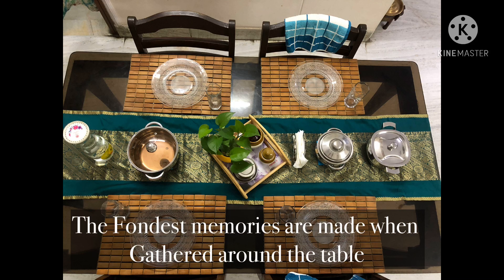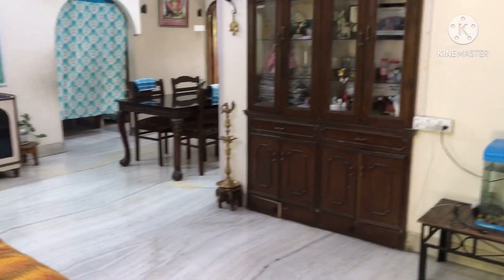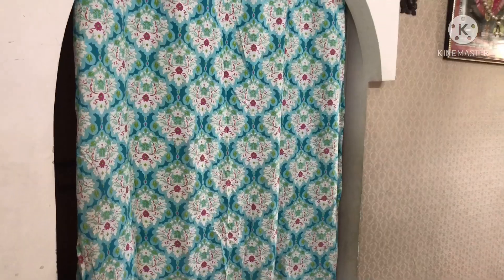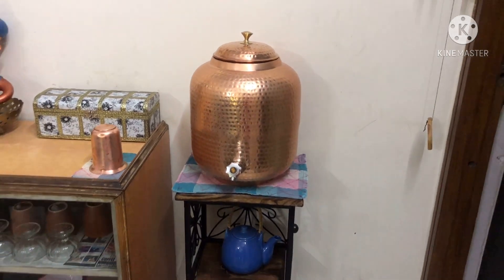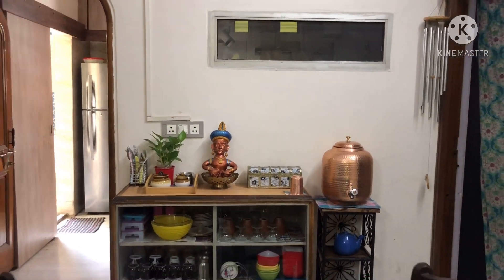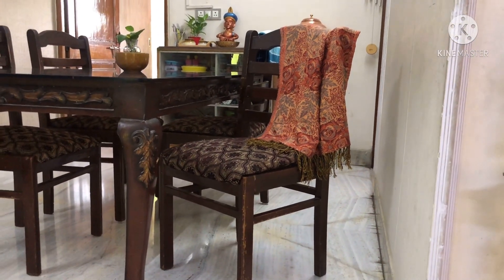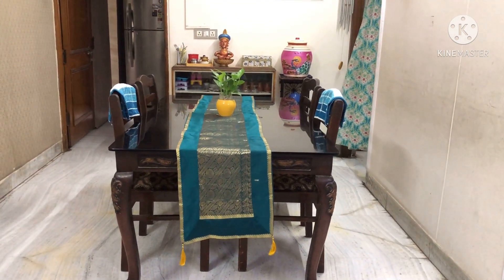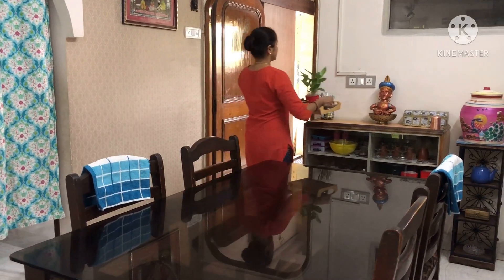Ideas on Decorating Dining Table / Contemporary & Traditional styles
Dining Table is the most important & Active space @ HOME where all the family members, relatives & friends spend quality of time together with lot of chit chat happening around along with the tasty food served with a welcoming , warm & cool ambience.

When we have dining space opened to Living space  then it becomes a challenge for us to keep it clean & neat with out clutter so that the space brings in interest and pleasant atmosphere .

So this video is all about how we can decorate dining table on daily basis & on special occasions like during festivals or when we have guests invited for lunch or dinner.

The video shows the different ways of decorating dining table on contemporary style & traditional style.

Link for
Clothes Folding Methods & Wardrobe Organisation ideas

                  “ Home Aesthetics By Souj”